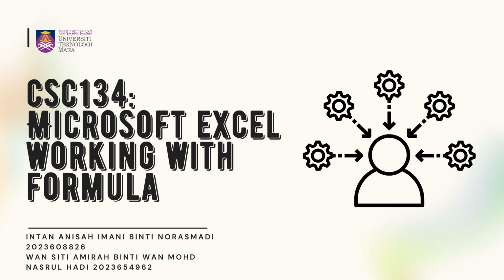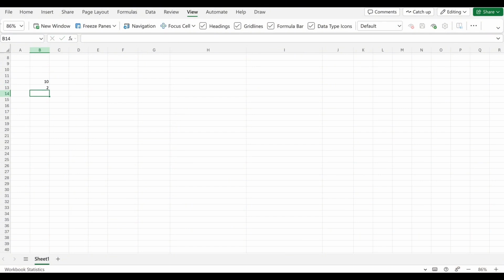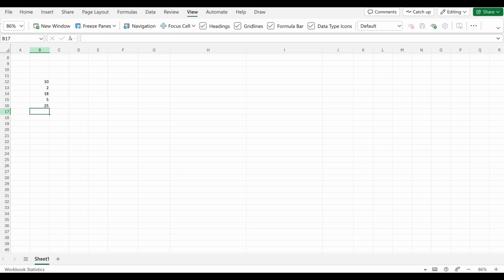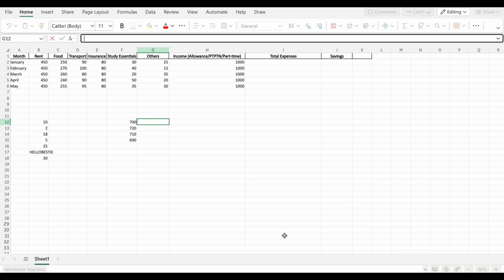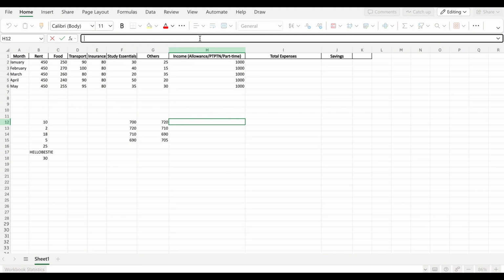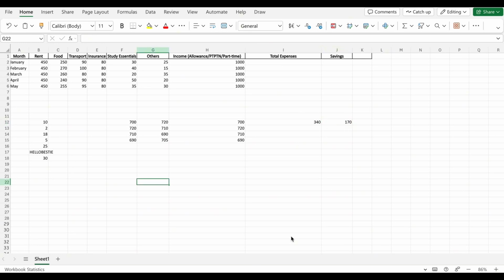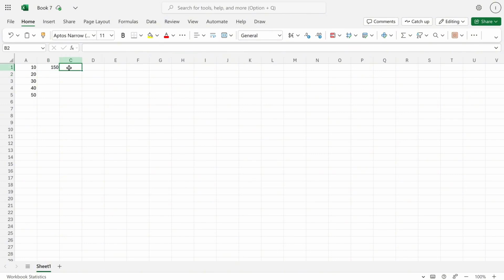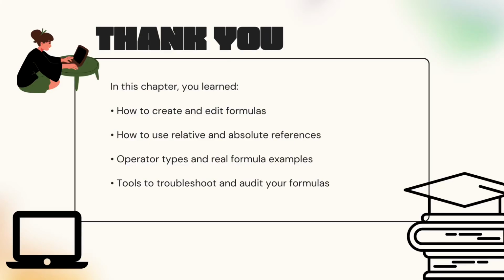CSC134 | Working With Formula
Prepared for Dr. Ahmad Fadhli Bin Saad

Group member;
1. WAN SITI AMIRAH BINTI WAN MOHD NASRUL HADI 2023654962
2. INTAN ANISAH IMANI BINTI NORASMADI 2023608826